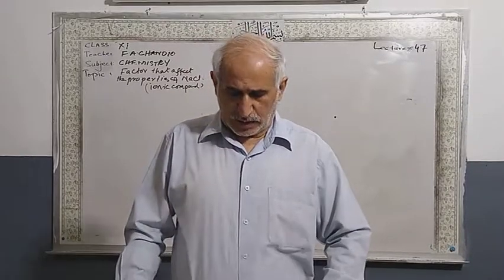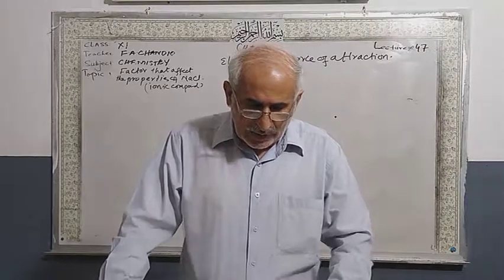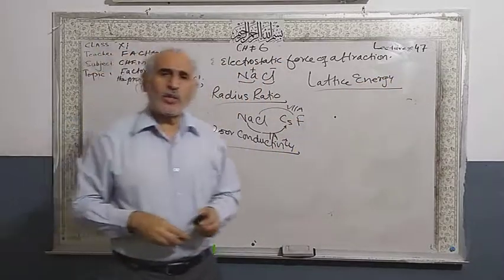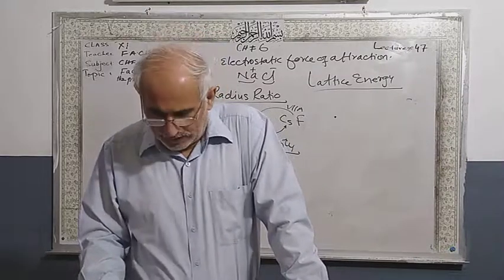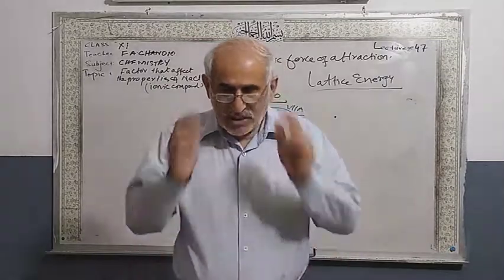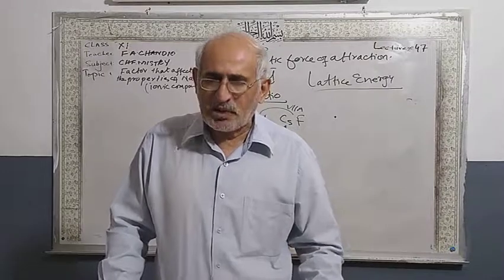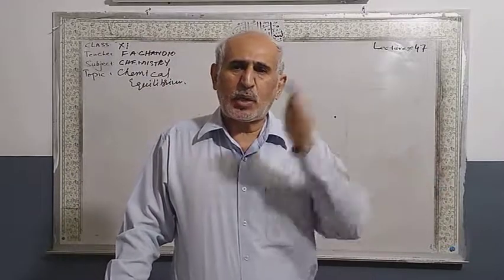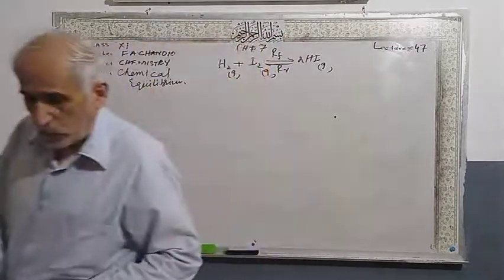Grade 11 Chemistry 47